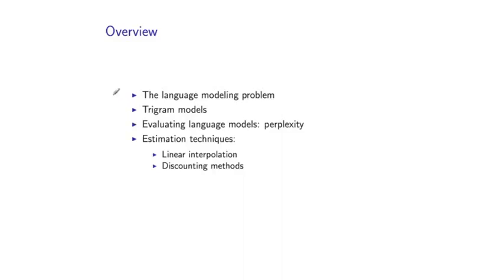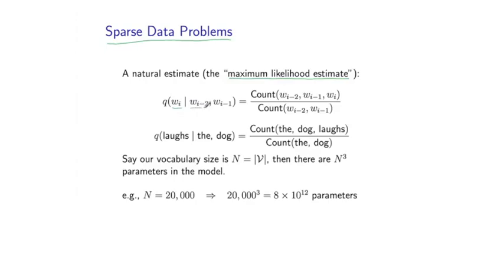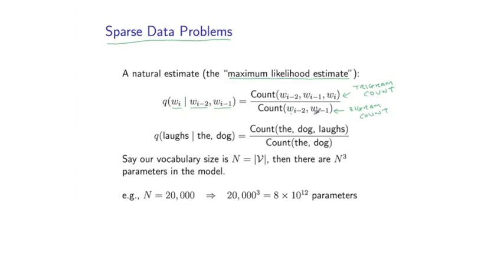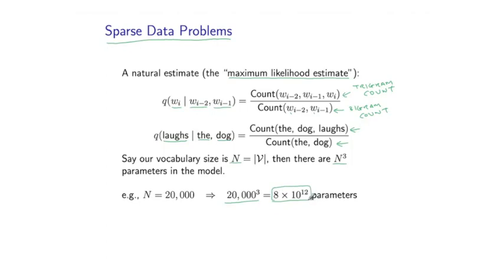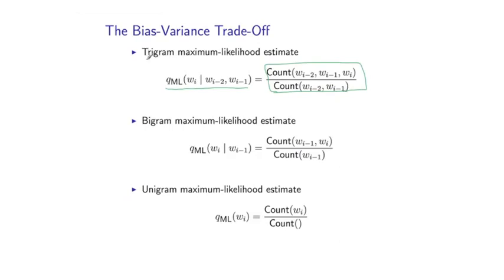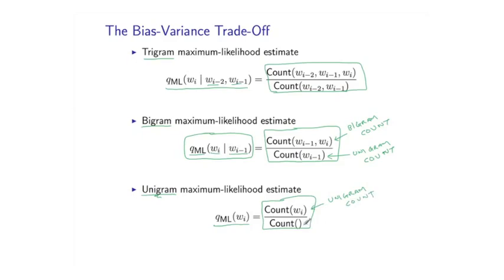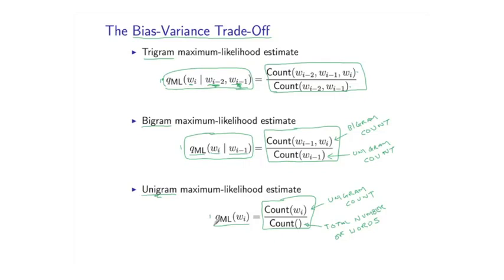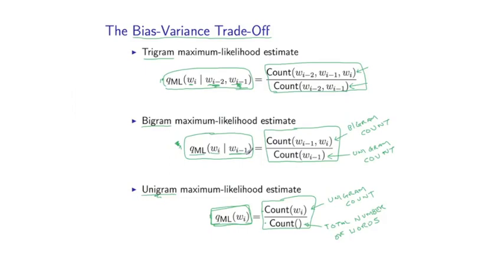Natural Language Processing 2 0 Linear Interpolation Part 1 746